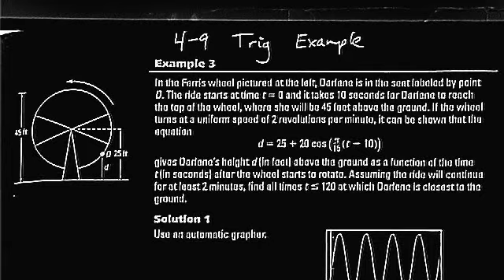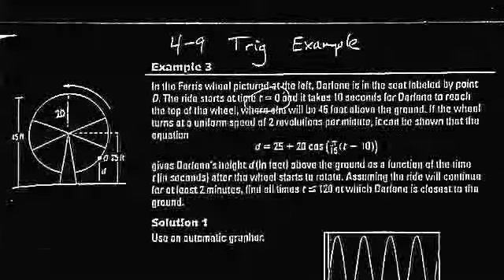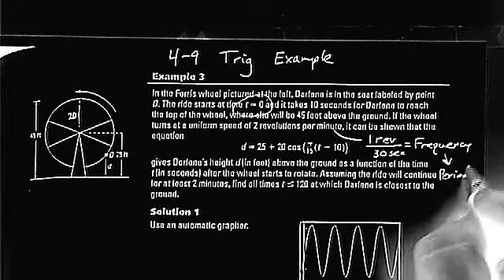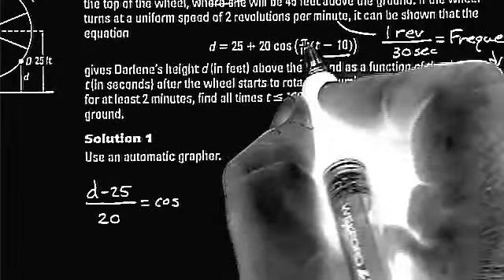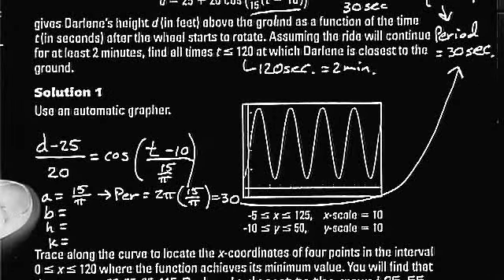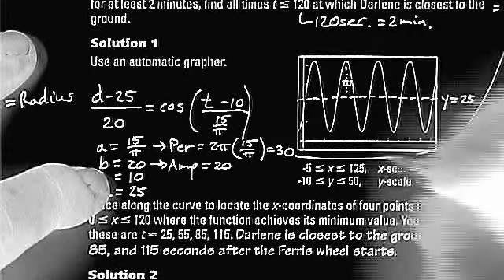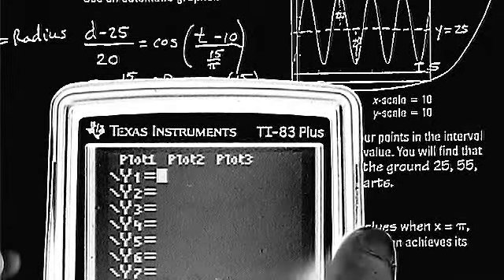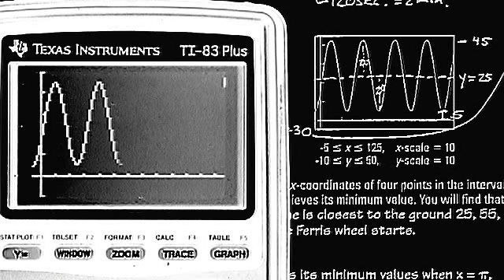Trig 4-9 Ferris Wheel Example Part I